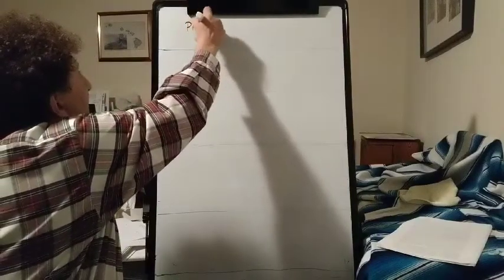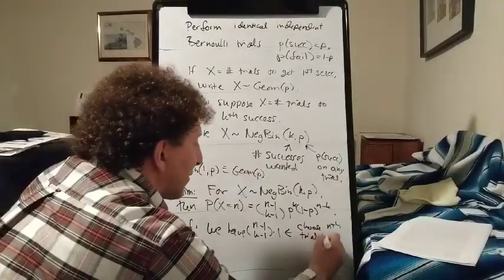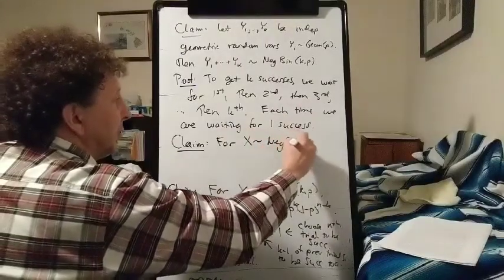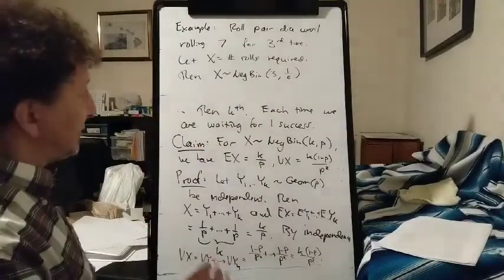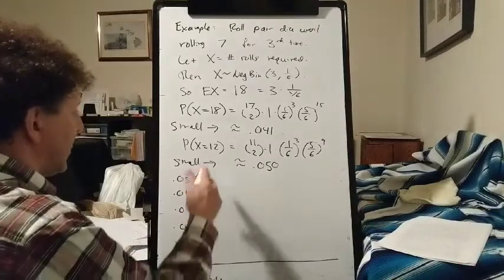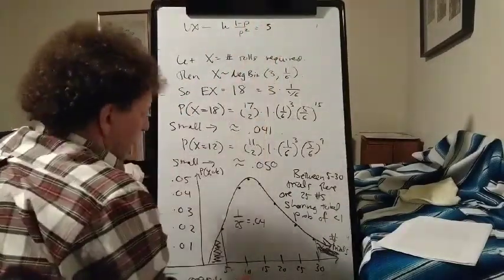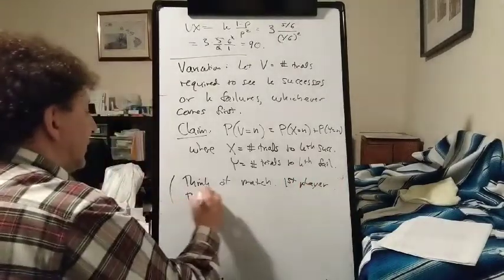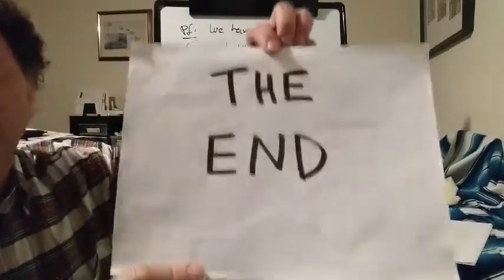MATH 263 Week 7 Lesson 5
Negative binomial random variables